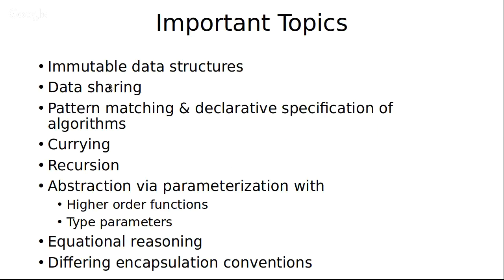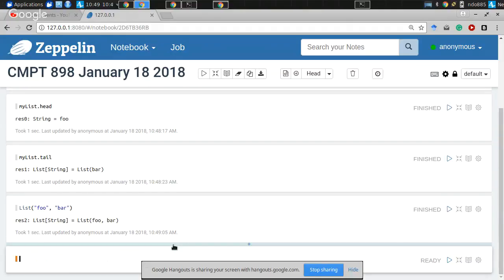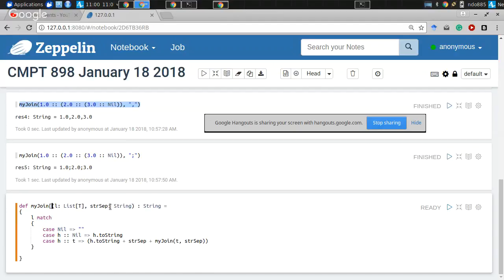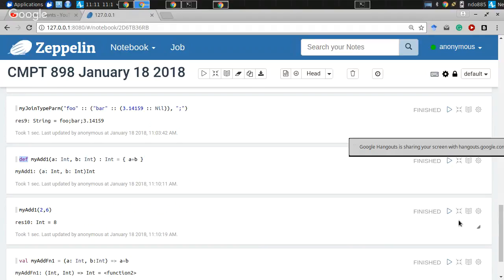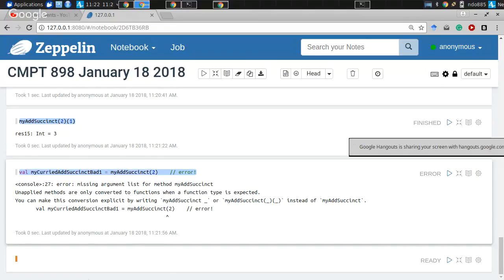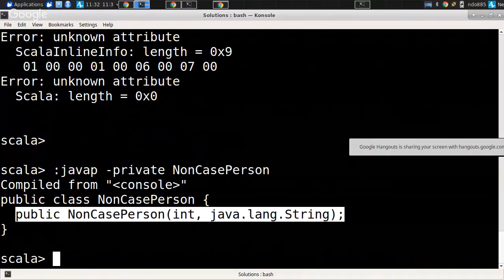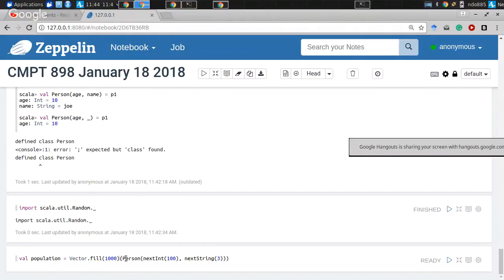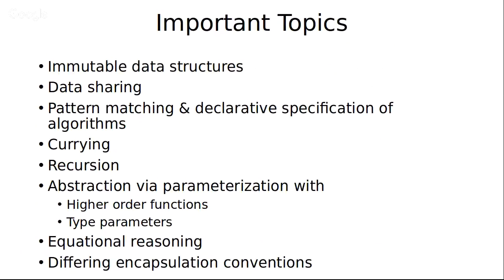Look at Scala Lists, Currying, Type Parameterization, Case Classes